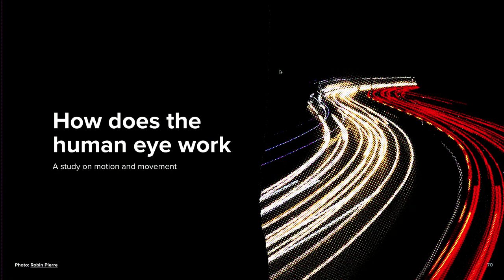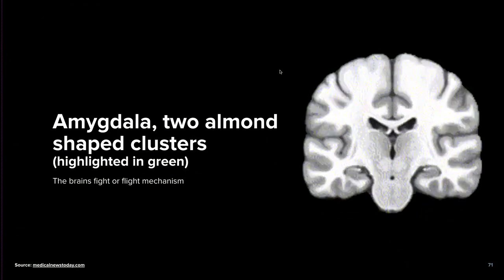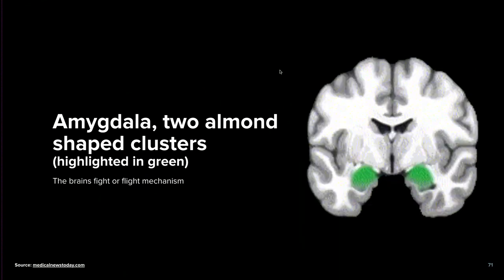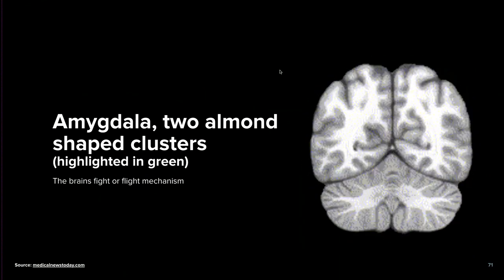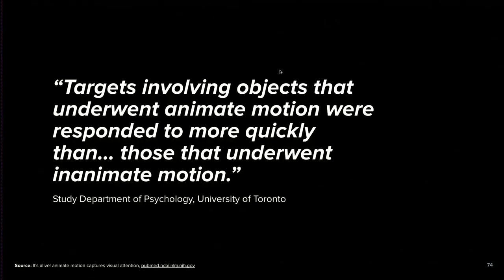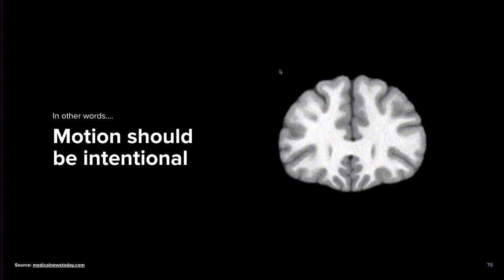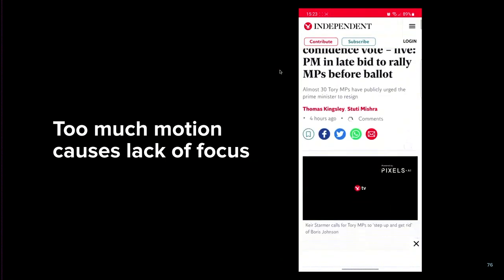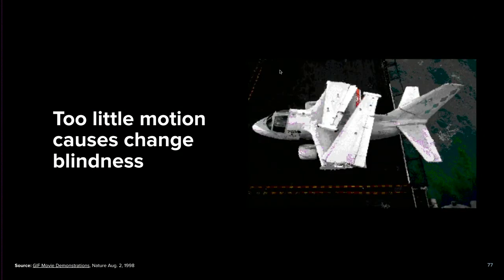Motion design and how the human eye works